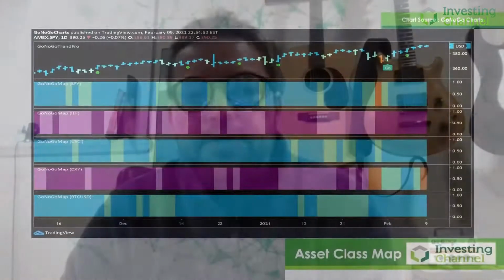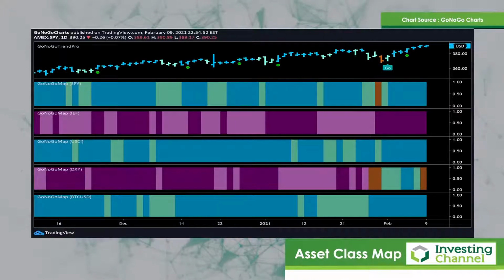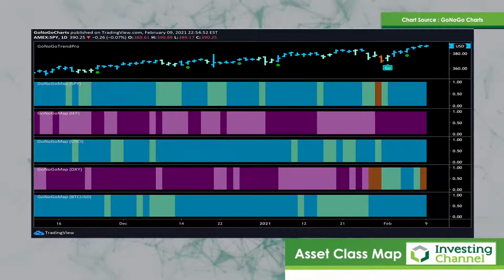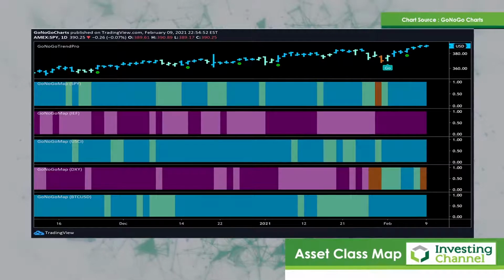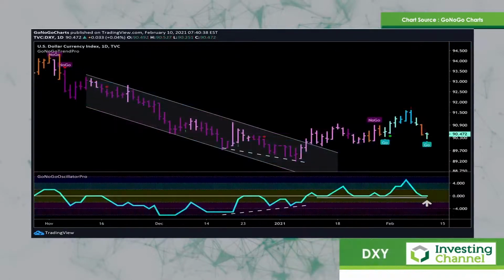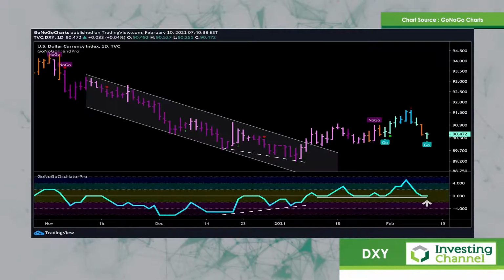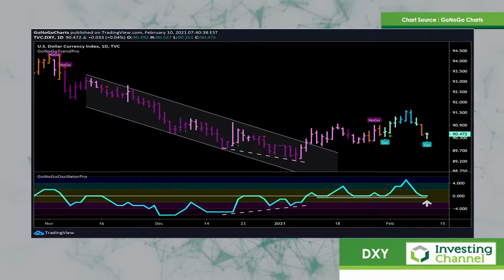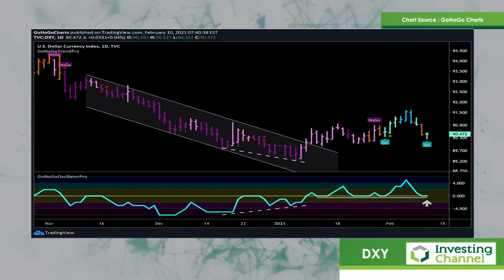Market Trends Against the DXY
Unpicking the trends that have dominated the markets in the wake of GameStop, Alex discusses what investors are focused on right now. He also compares this to the general upwards trend we've seen in the dollar recently - can this hold?